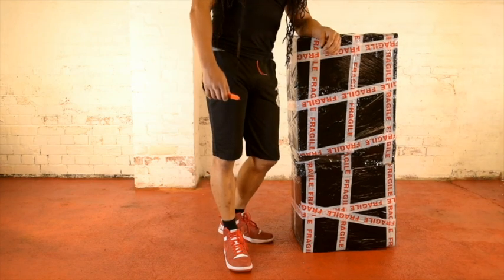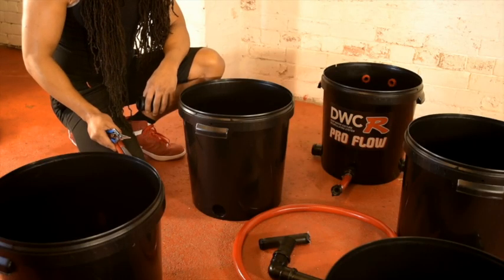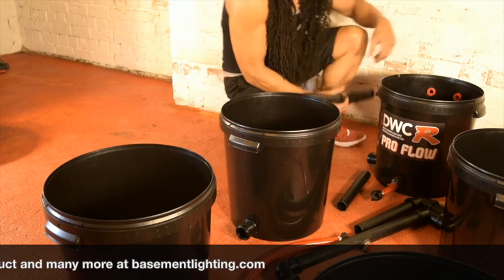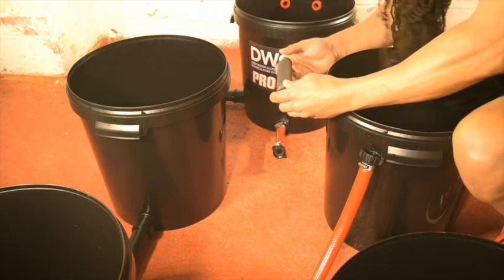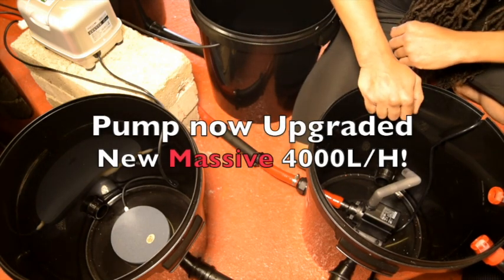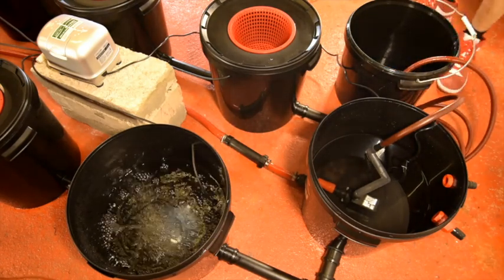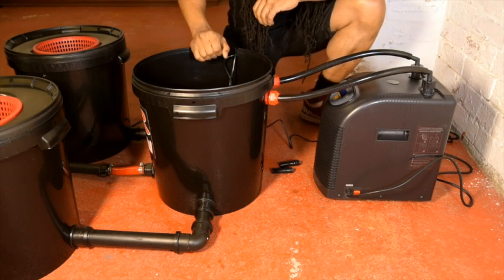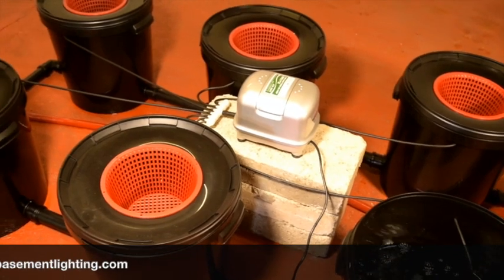Basement Lighting DWCR PRO FLOW Hydroponics Bubble Pot System Set up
How to set up a DWCR Pro Flow System